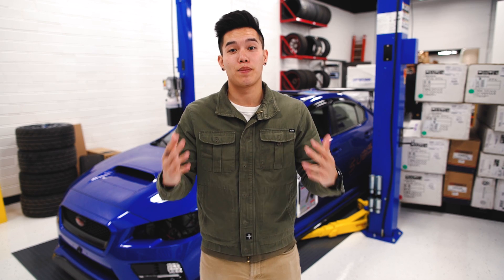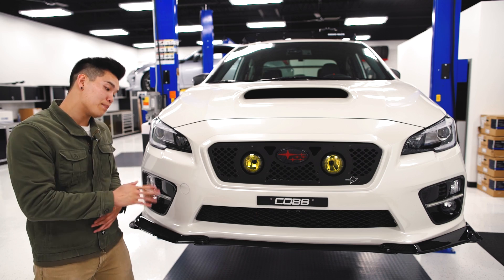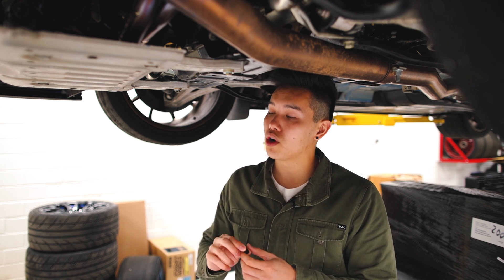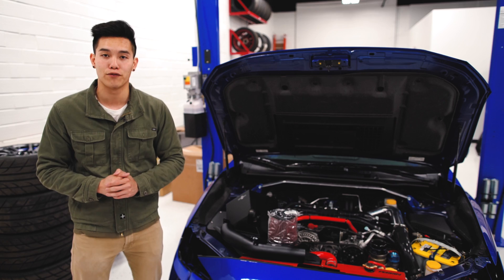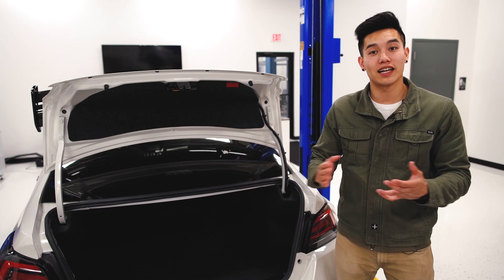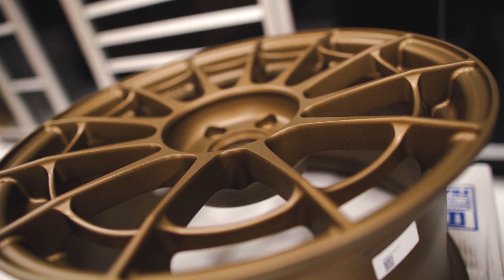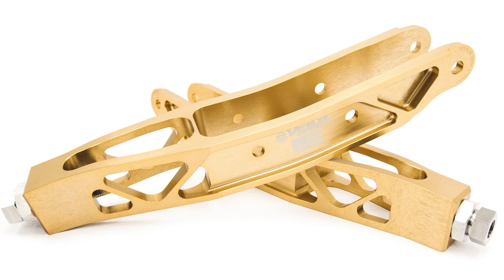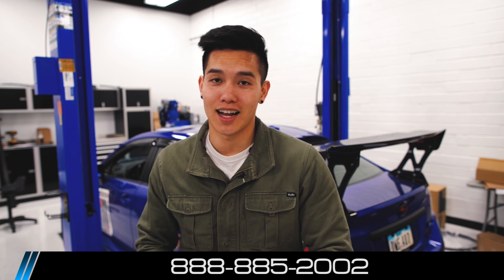New Products May 2017 - Subispeed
Check out the new products we have available for May 2017!